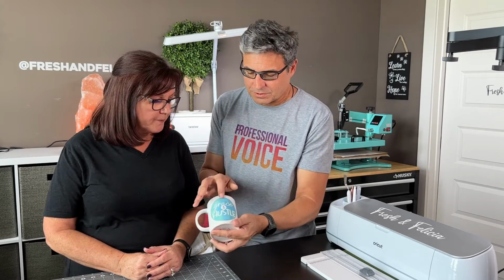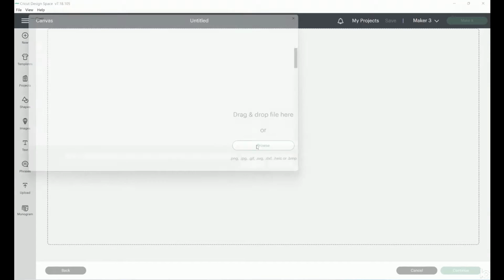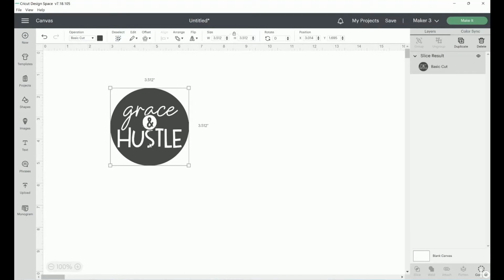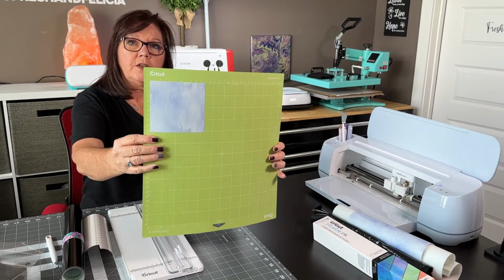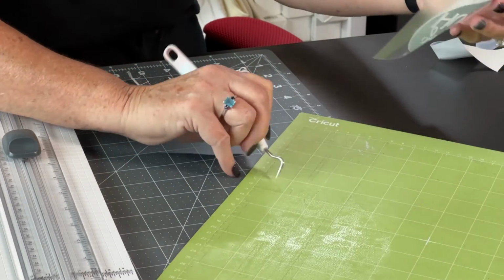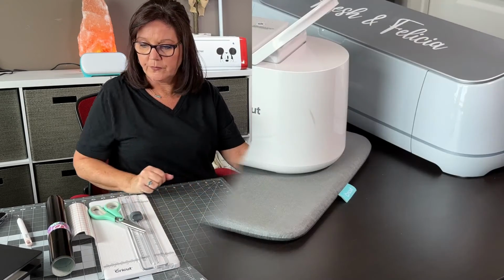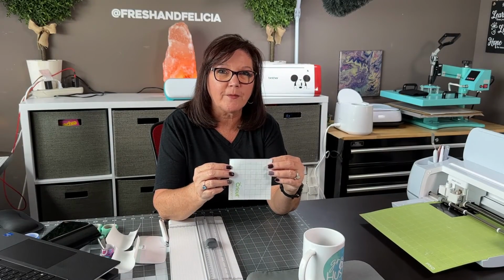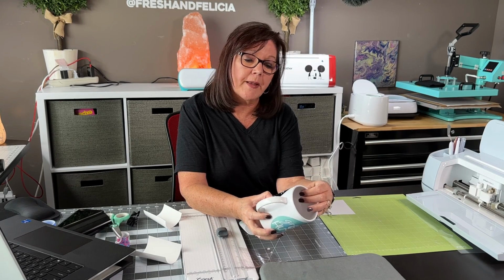How to Make Mugs or Cups with the Cricut Maker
Felicia takes you step-by-step from the materials you need, to designing in Cricut's Design Space software, to actually making the cuts on a Cricut Maker 3 cutting machine in Making Infusible Ink and Permanent Vinyl Mugs or Cups. She will show you the difference between infusible link and permanent vinyl and why you would use one vs the other. If you have a Cricut Joy, don't worry - the steps are almost identical. Enjoy, believe in yourself, and make those mugs!

Fresh & Felicia host livestream product reviews on the Amazon Live platform. Follow us on Amazon to be notified when we're going live here AND tune to chat with us LIVE!

✦Visit our Amazon Storefront for livestreams, idea lists, photos and video reviews ➙

✓ Embroidery and Sewing ➙
✓ Brother Scan and Cut ➙
✓ Sublimation Fun ➙

🤝 KEEP UP WITH @freshandfelicia EVERYWHERE!